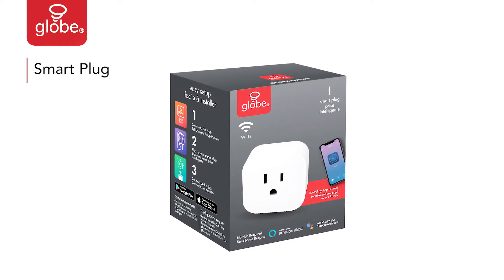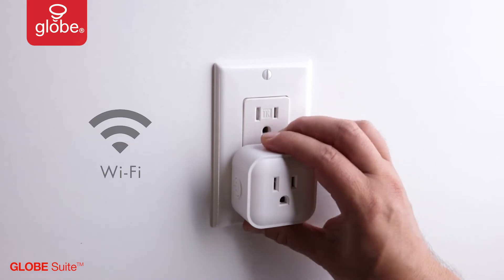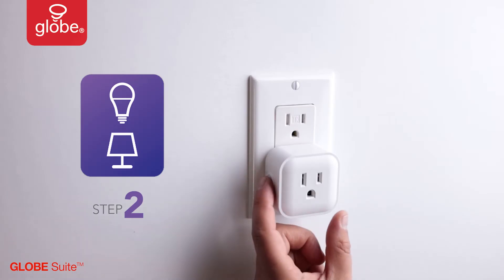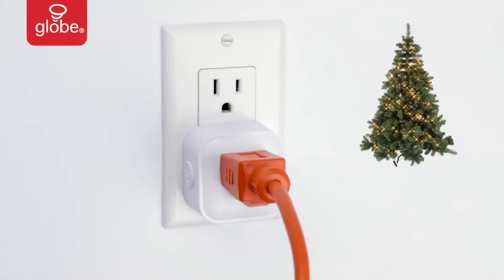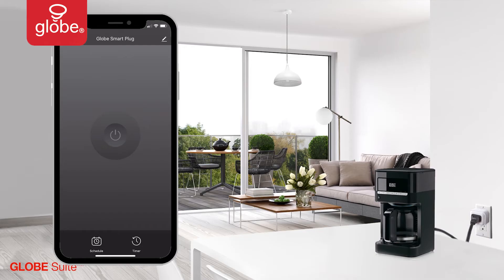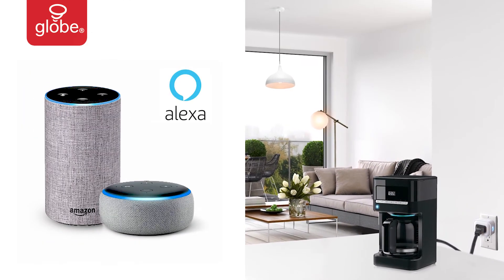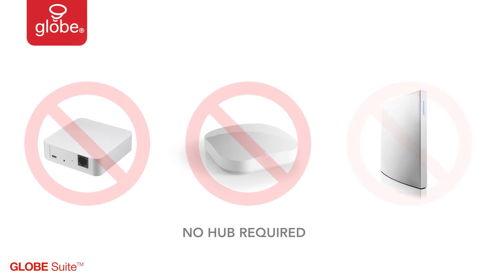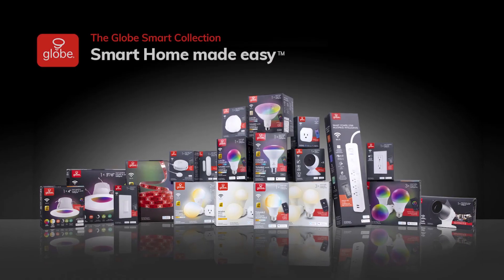Globe Electric Smart Plug